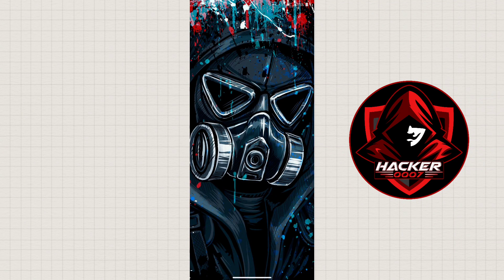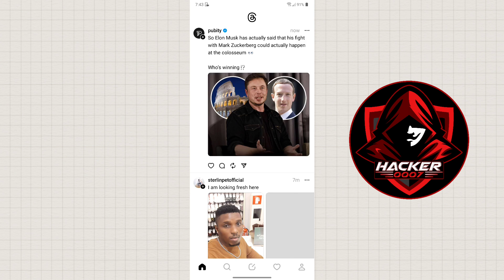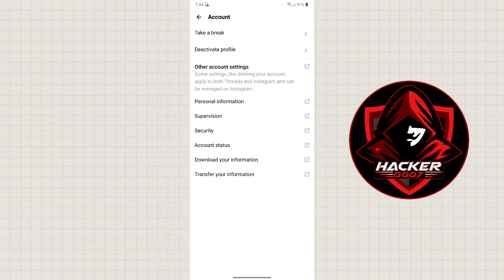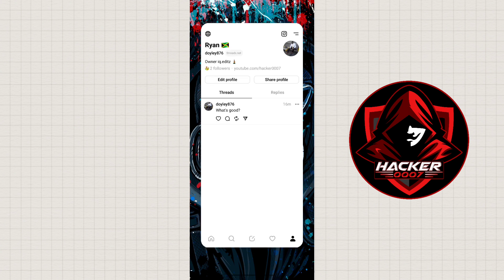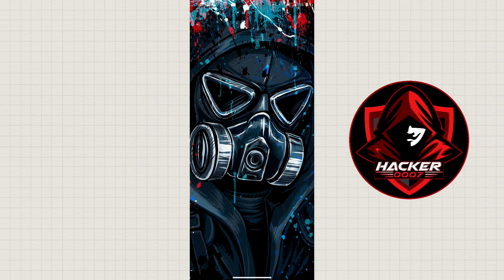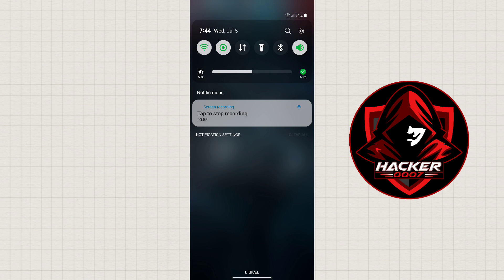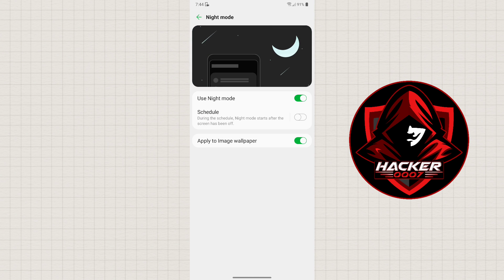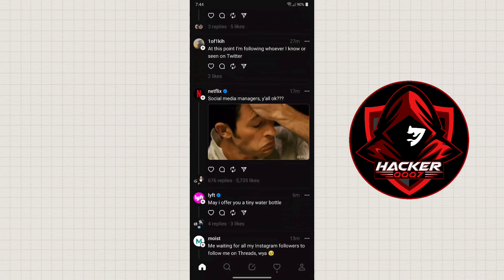How to get DARK MODE on Instagram Threads App - How to Enable Dark Mode on Instagram Threads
Instagram is a great tool for sharing photos and videos with friends and family, but sometimes threads don't show up in search. Here's how to get Instagram threads to show up in search again.

If your Instagram threads aren't showing up in search, then this video is for you! In this video, we'll show you how to update your Instagram so that threads show up in search again. By following these simple steps, you'll be able to find and share your photos and videos with ease!